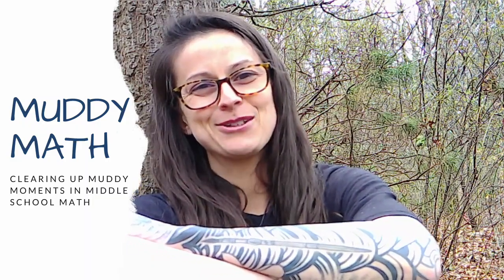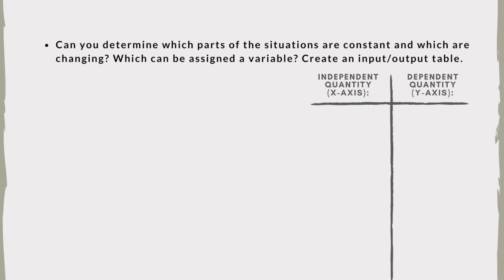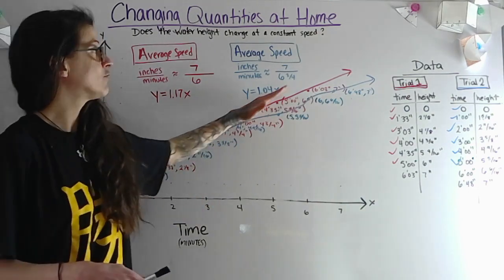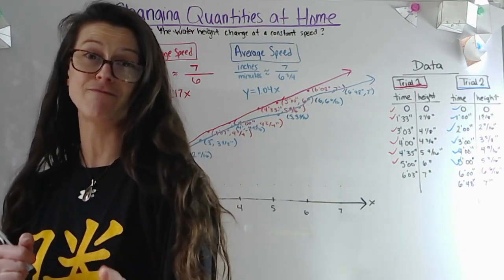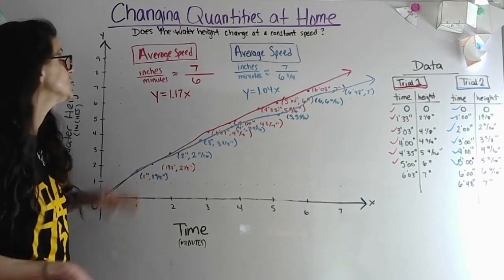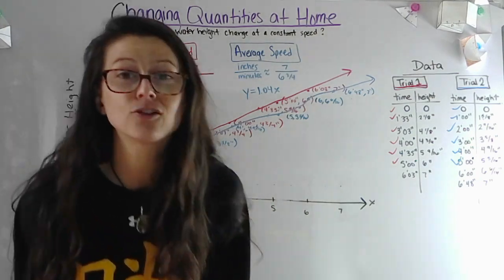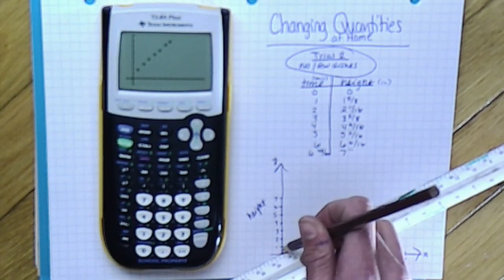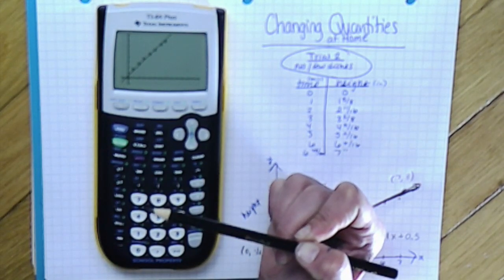Changing quantities at home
Explore linear relationships at home by collecting data on anything you want! I start looking at the speed of water filling in my sink over time measured in minutes. It turns out to be not only linearly related, but also almost proportional! Enjoy measuring changing quantities around your house.